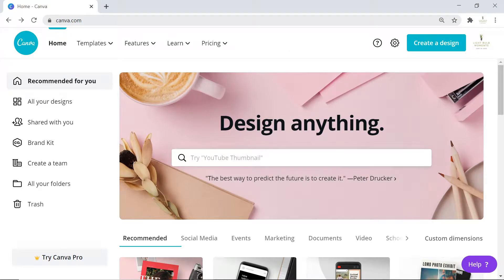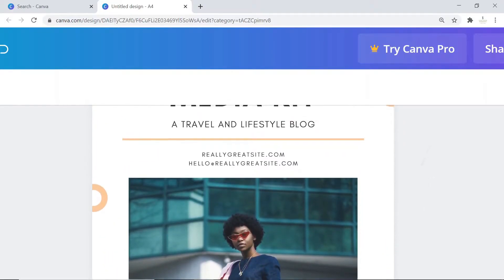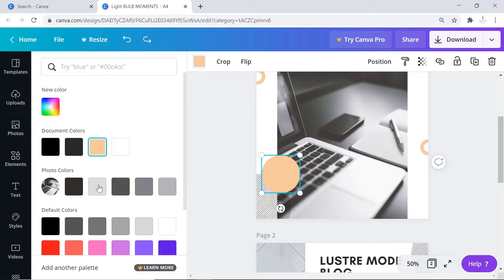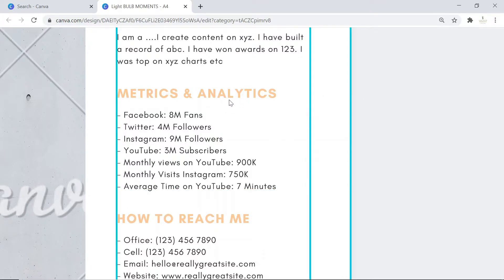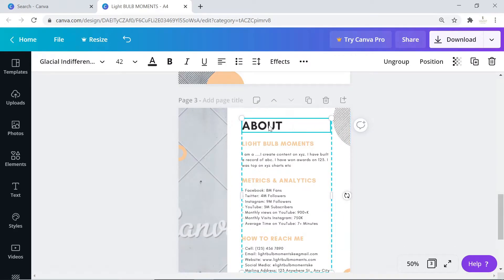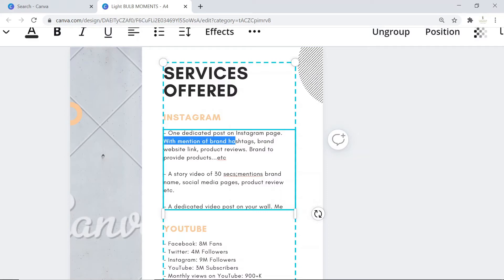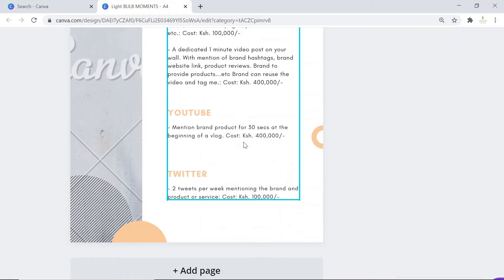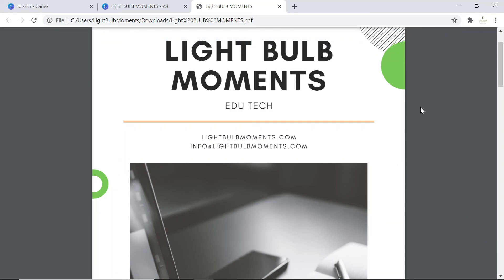HOW TO CREATE A RATE CARD/MEDIA KIT - GET MORE BRAND DEALS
Learn how to create a digital or micro influencer's rate card or media kit in 5 mins!

This video illustrates easy to follow steps on how to design a rate card or media kit using Canva.

Canva is a graphic design online platform that enables you to easily create beautiful designs (images, documents etc.) for your business, school, or work and social media pages.